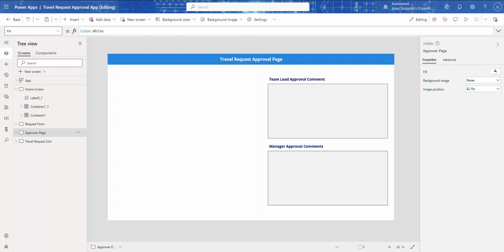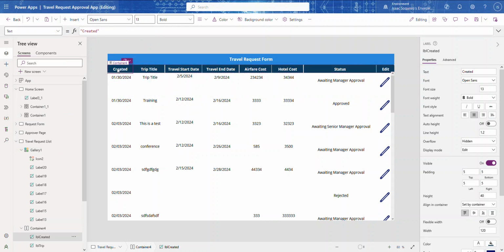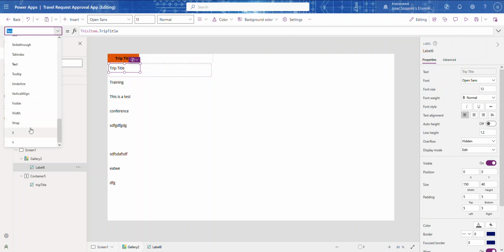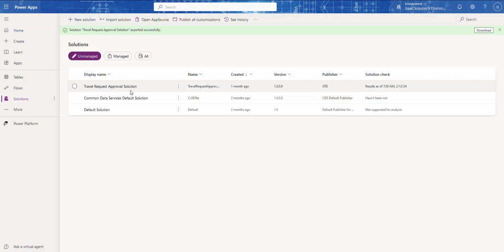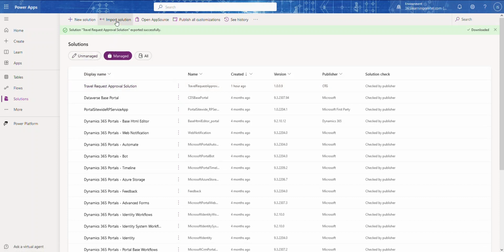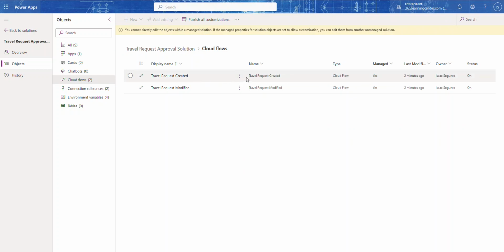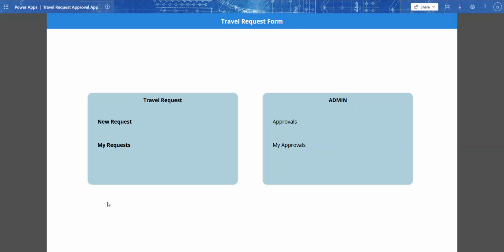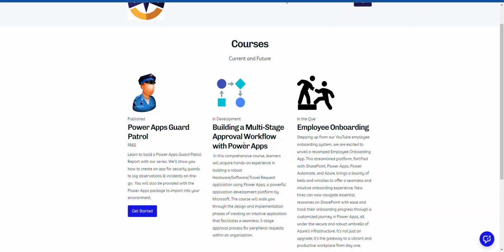Travel Request Admin list and export-import to production environment from Development environment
In this video, I will show you how to create an admin section where all requests can be seen.  I will also show you how to export-import to the production environment.

I will make the solution available on my site for downloading.